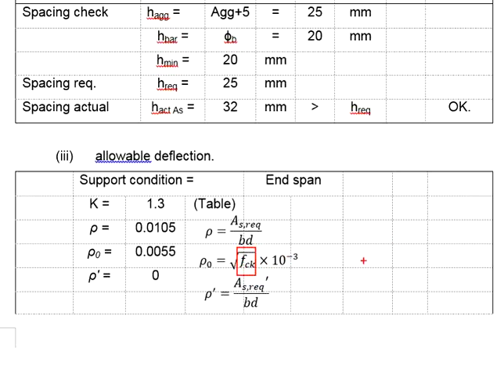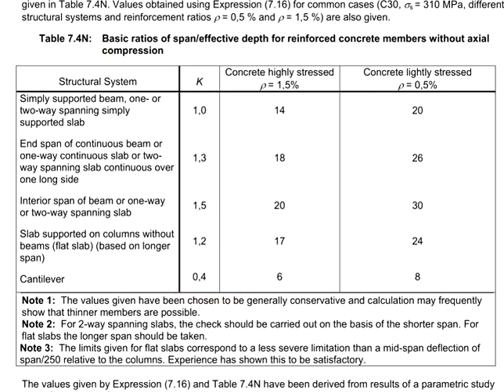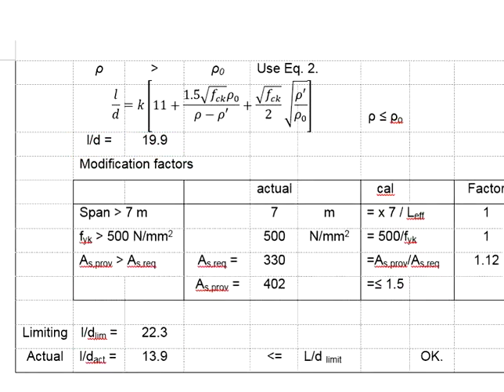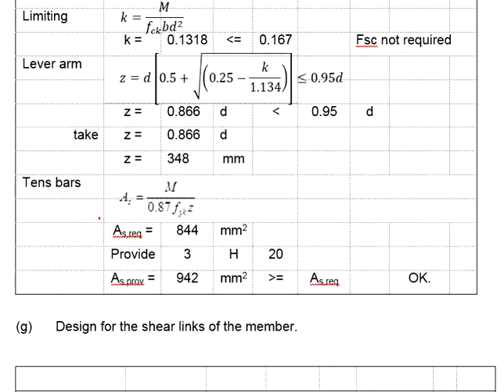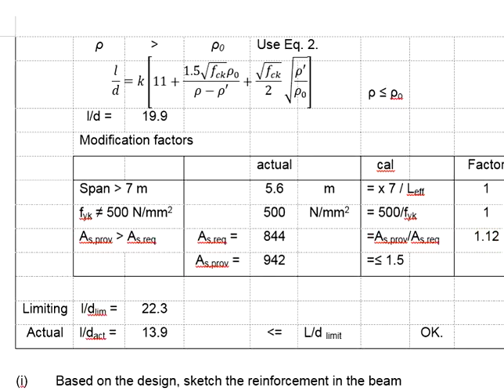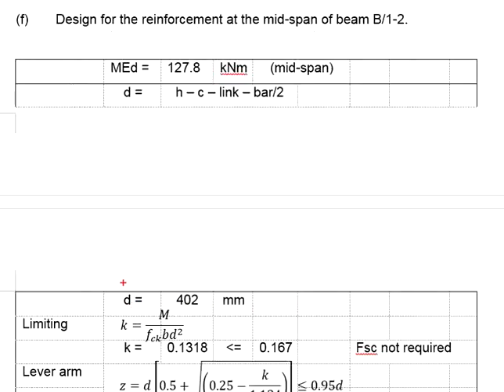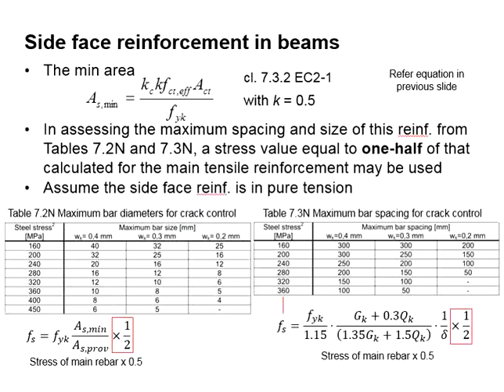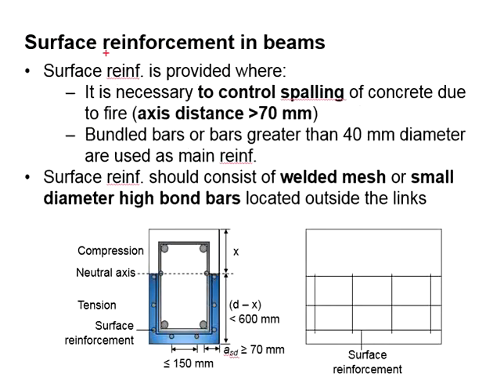11.7 Revision Beam: Part 7 - Serviceability requirement